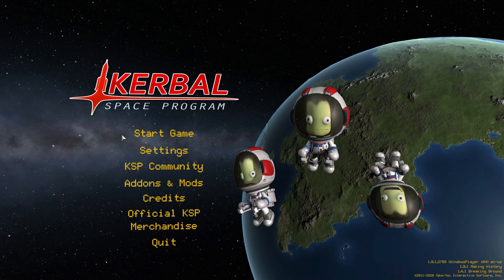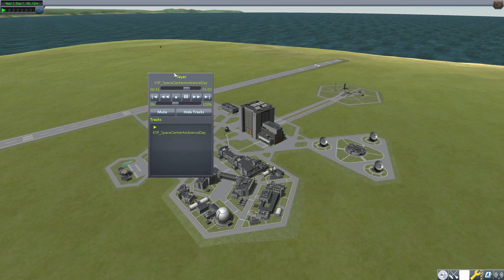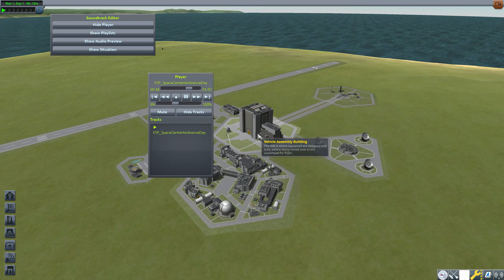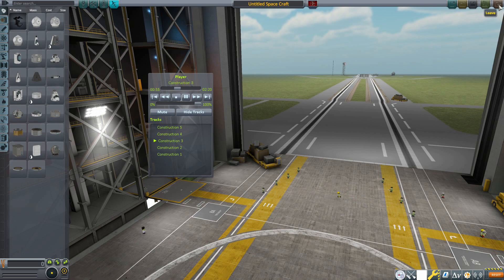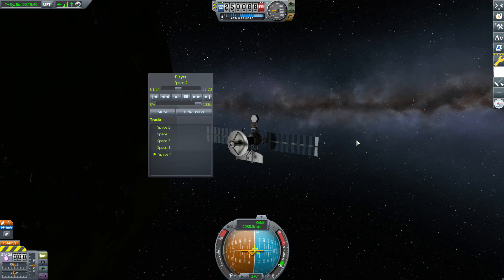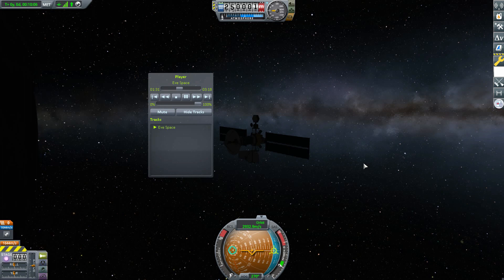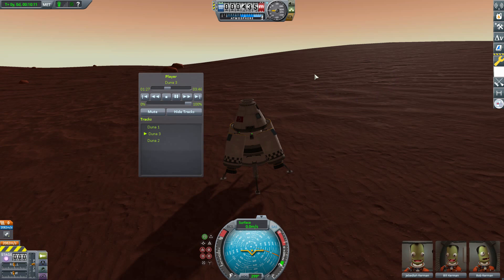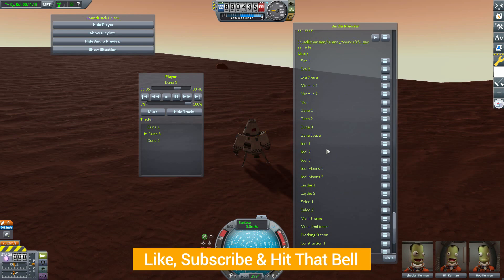KSP Mods - KSP Original Score Project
In this episode I take a look at the KSP Original Score Project mod which adds into the game a whole lot of new custom music.